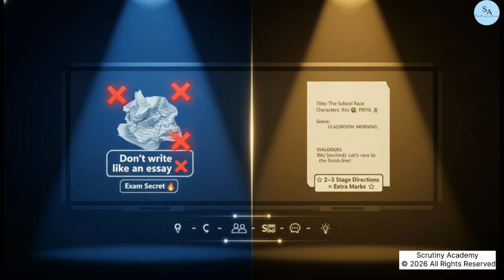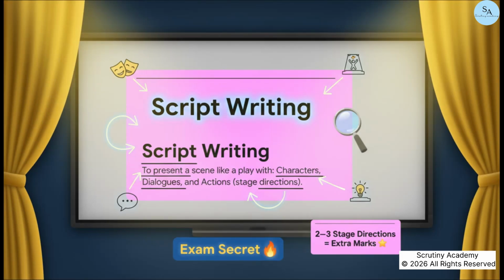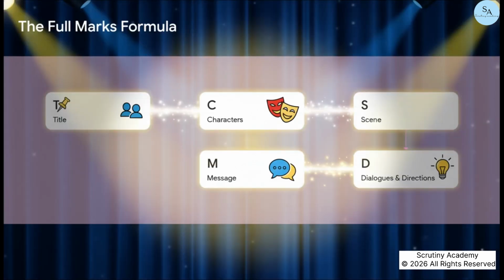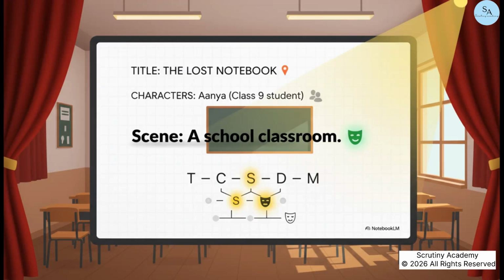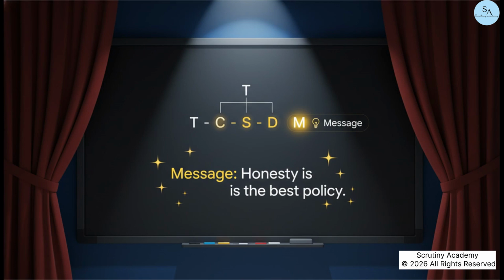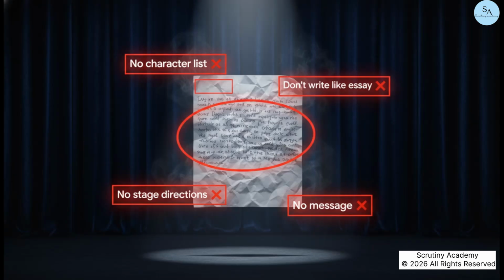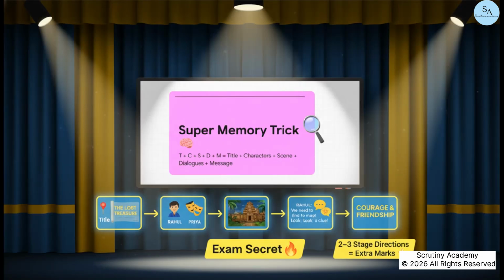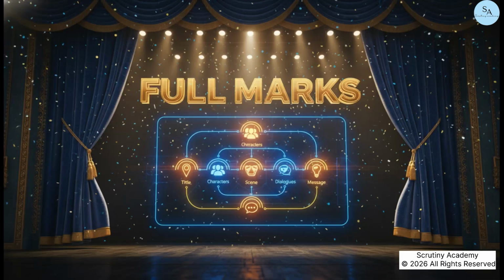Choreography / Drama Script Writing | Major Discourse 1.5 | Class 10 SSC English | LMR 2026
In this video, we explain Class 10 SSC English – Major Discourse 1.5: Choreography / Drama Script Writing in a simple, creative, and exam-oriented way.

This topic is important for SSC Board Exams 2026 as it tests your ability to present ideas in a dramatic format using dialogues, actions, and expressions. It is a scoring section if written in the correct format.

✨ What you will learn:
✔ Format of Choreography / Drama Script
✔ How to write dialogues and stage directions
✔ Use of characters, expressions, and actions
✔ How to convert a lesson into a script
✔ Important examples for practice

🎯 Best for:
– Class 10 SSC English Students
– Improving Creative & Script Writing Skills

📚 Scrutiny Academy | Class 10 SSC English